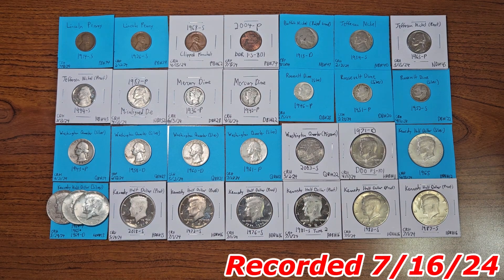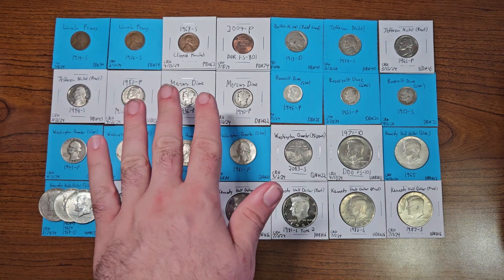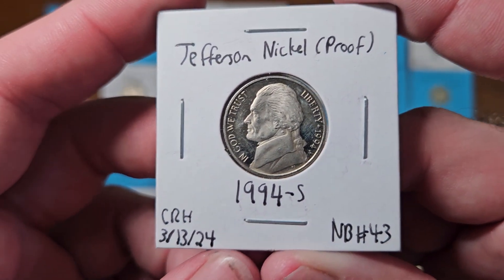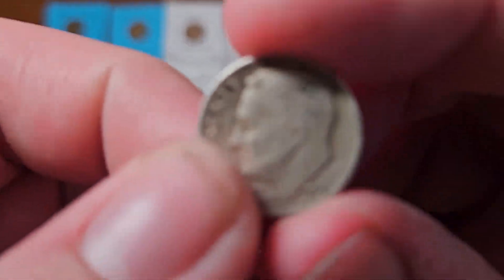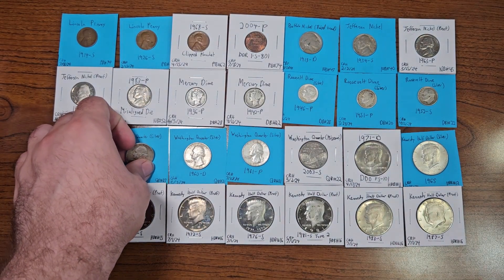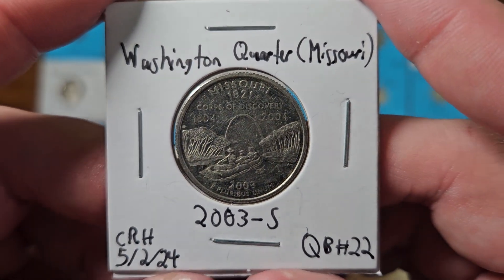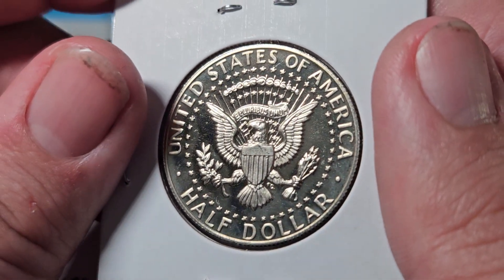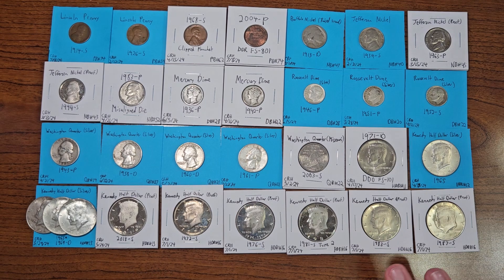My Best Season 2 First Quarter Finds Through Coin Roll Hunting! (February 1, 2024-July 12, 2024)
In this video, I showcased my best finds through coin roll hunting after finishing the first quarter of Season 2 into the hobby! I recommend watching my previous videos to see my reactions to these coins when I found them. Good luck hunting and enjoy the video!